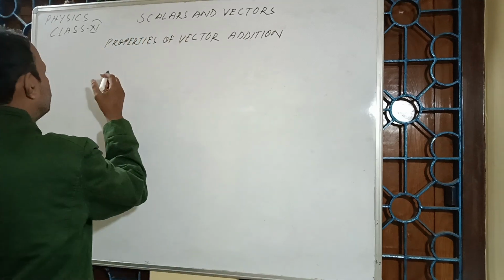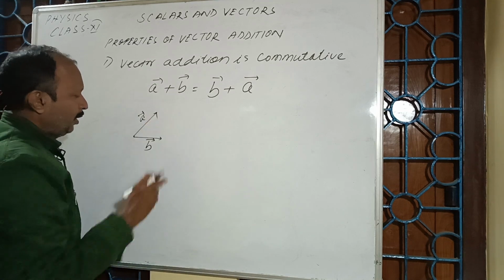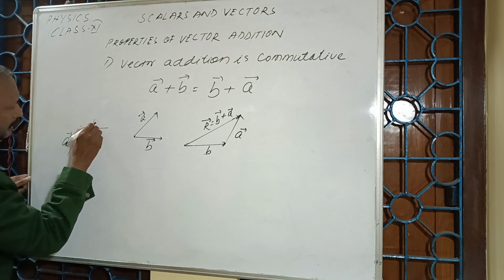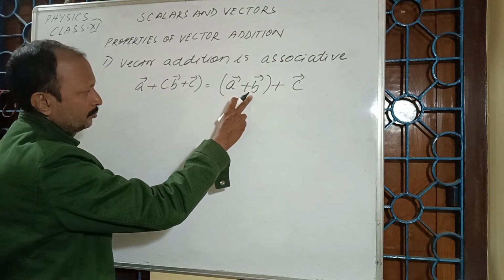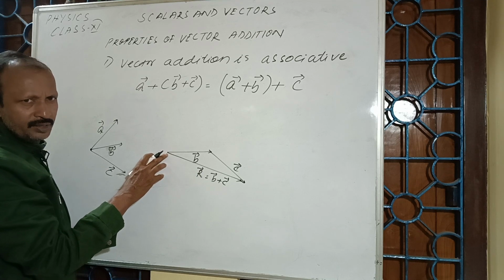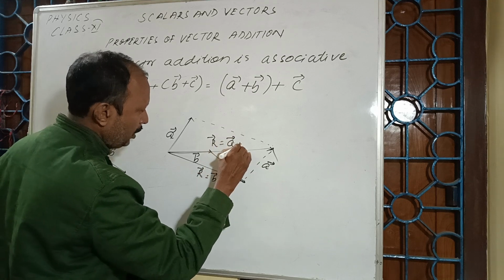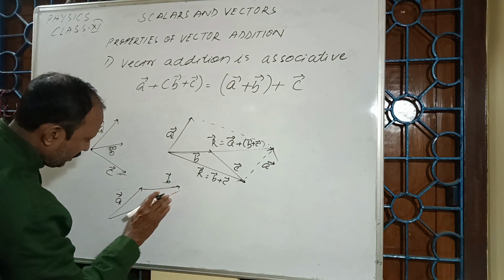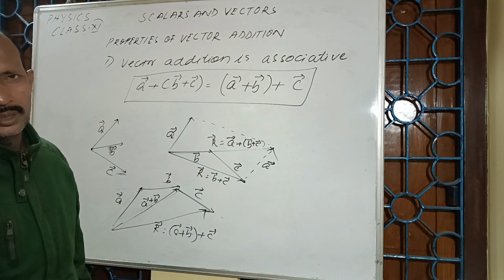CLASS - XI PHYSICS || SCALARS & VECTORS || PROPERTIES OF VECTOR ADDITION || P -5 || BY : M.C. S.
In this video basic properties of vectors addition are explained with diagram